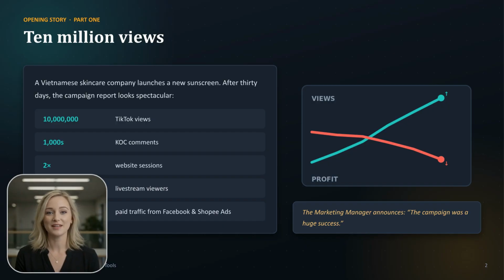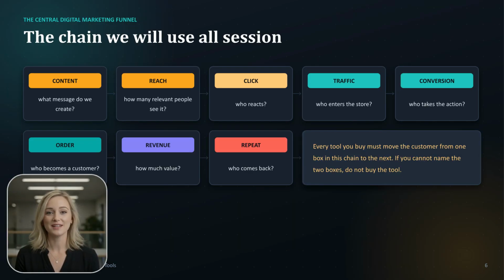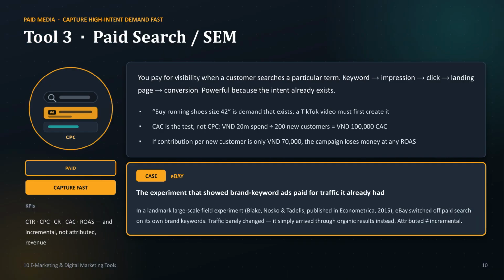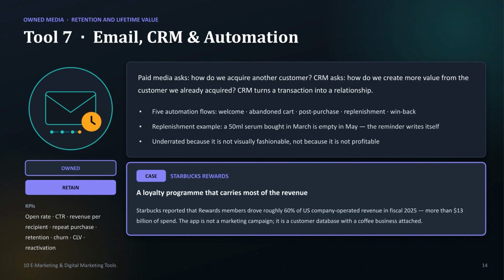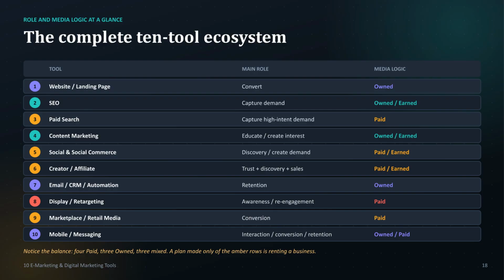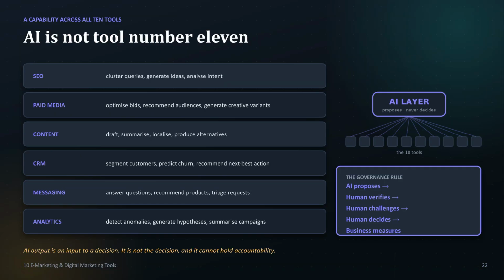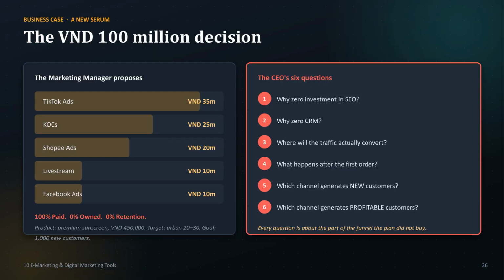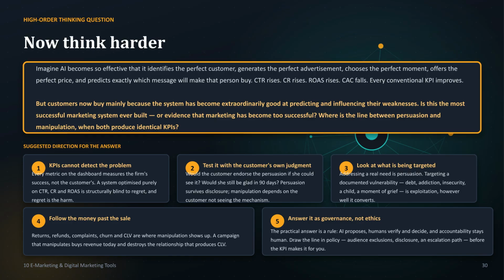D10 10 Emarketing and Digital Marketing tools Lecture Slides CLDCW pptx